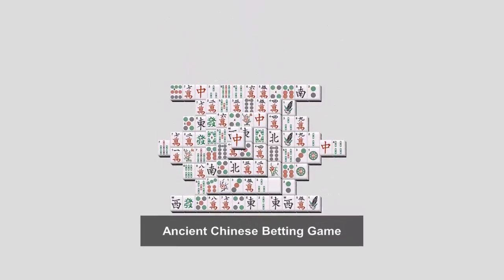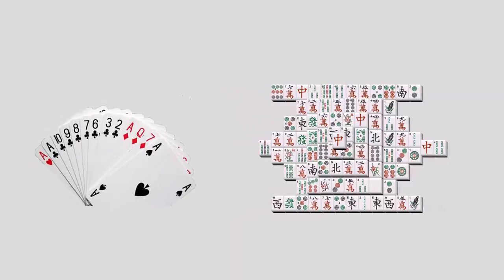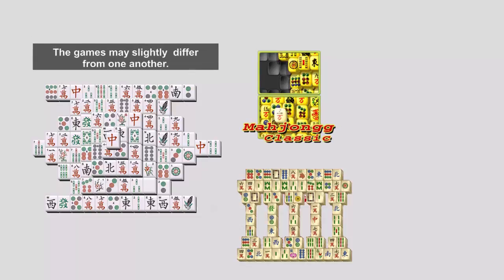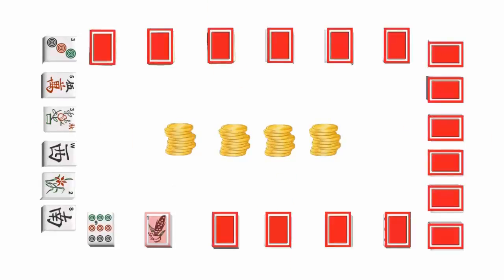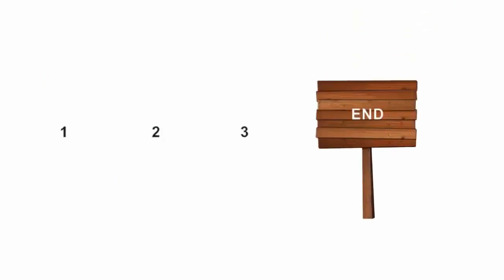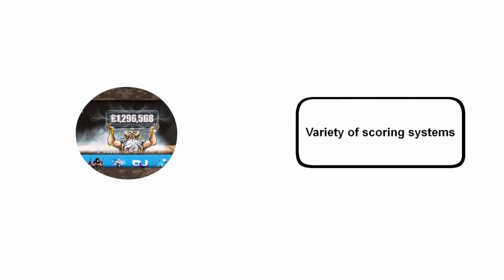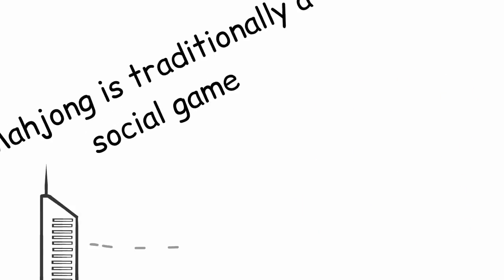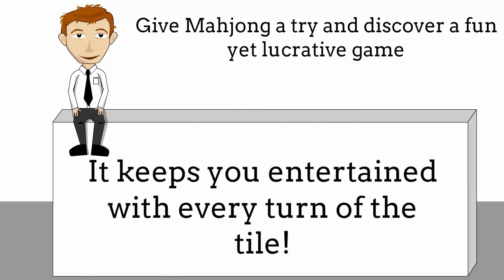How to Play Mahjong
Learn the techniques of playing online Mahjong the best online casino and most popular payout game. This video is intended for all beginners who wish to get an overview for how the game is played on.